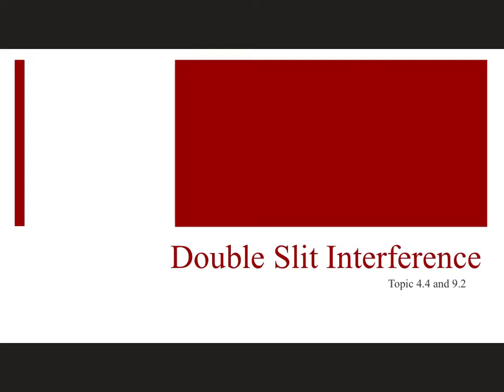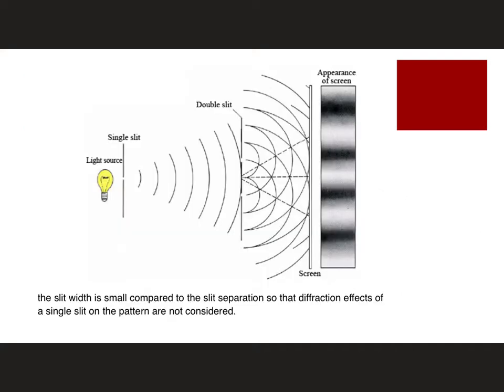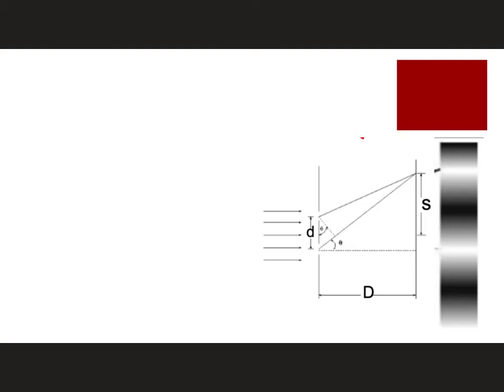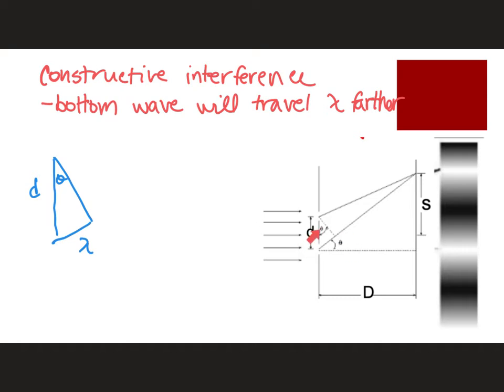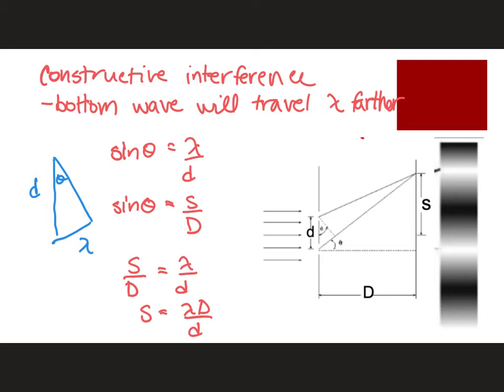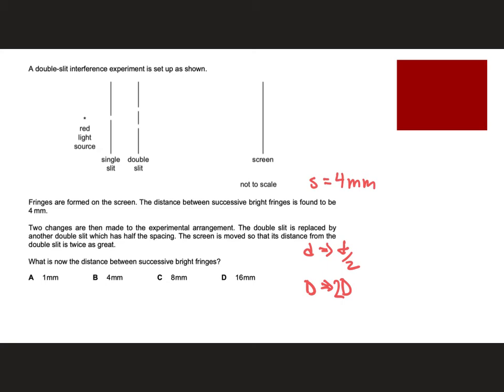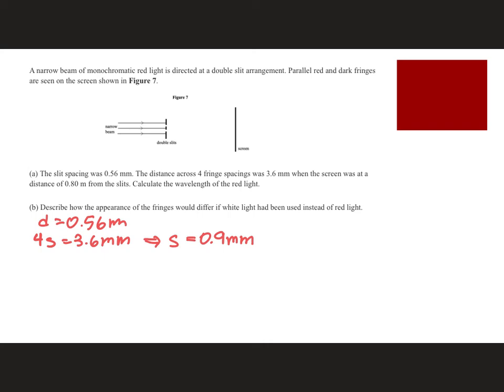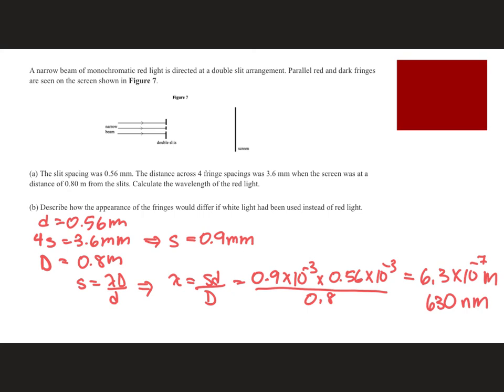Double Slit Interference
This video will describe double slit interference.  It is part of the IB Physics Syllabus.  The equation from the data booklet is derived and there is an example that demonstrates the small angle approximation. This used to be part of Topic 4.4 and 9.3 in the old syllabus and now it is C.3.  This is relevant to HL and SL students.